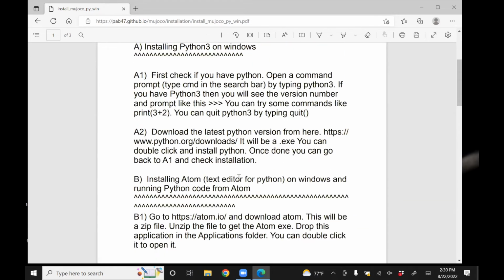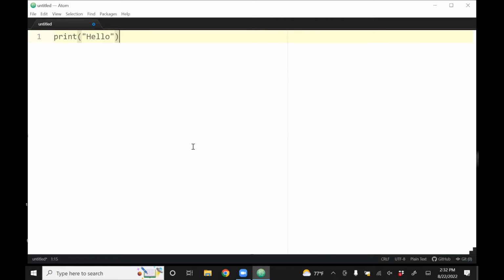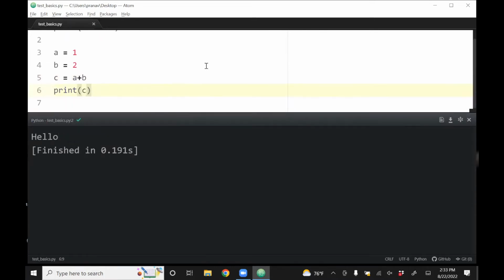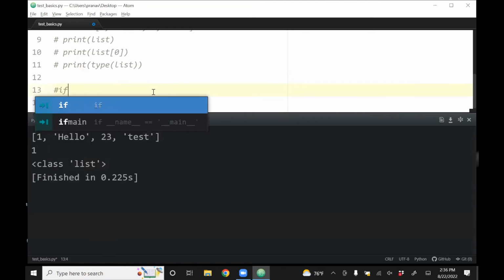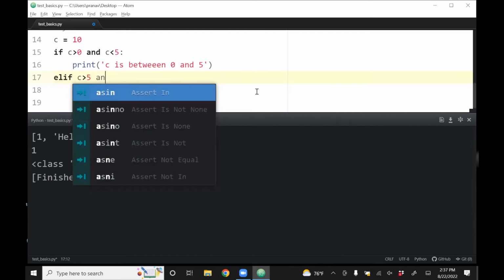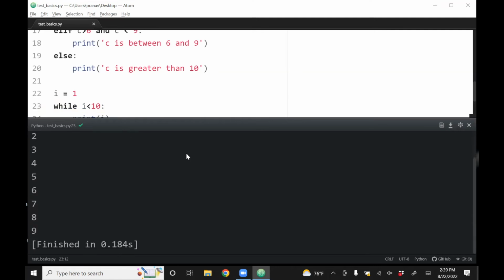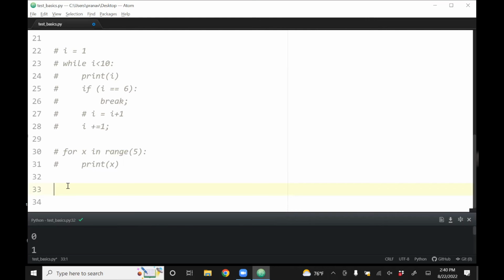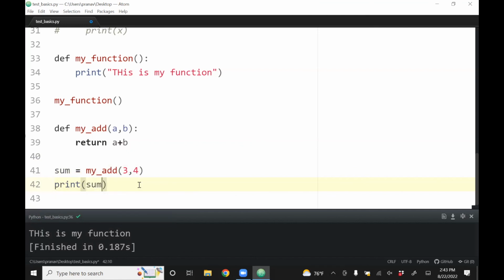Robotics Lec 1a: Python Basics (Fall 2022)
Commands covered are: Print, if-else, while and for loop, break, list, type, functions with and without arguments, and range